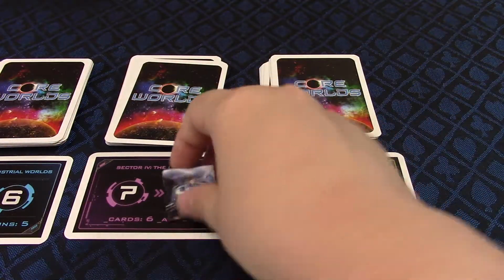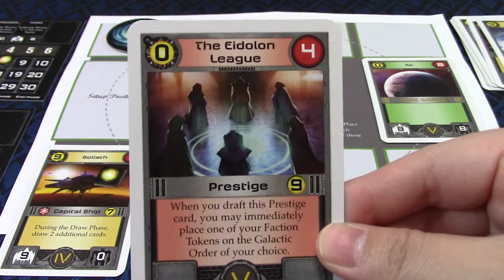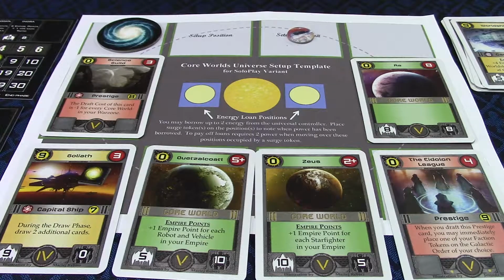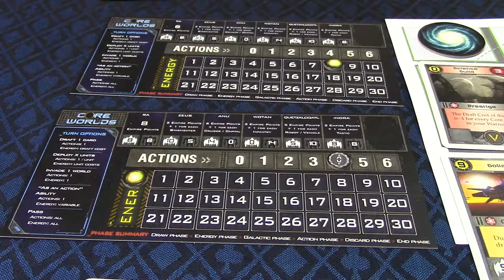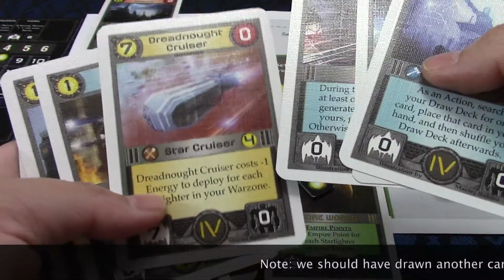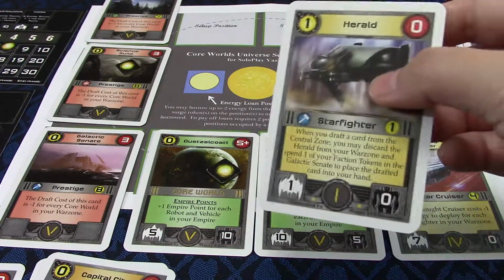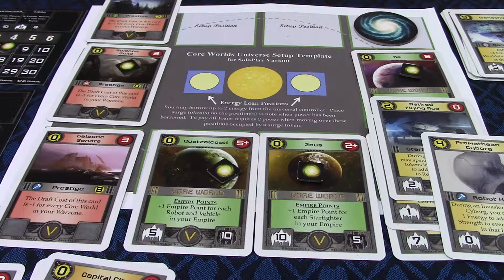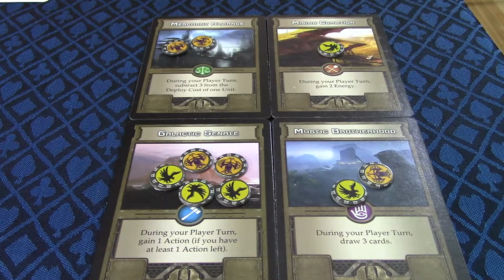Core Worlds SoloPlay Playthrough: Sector 5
We blast our way through the final sector of Core Worlds, using the SoloPlay rules designed by GameRulesForOne on BGG. Do we eke out victory, or are we crushed in defeat?